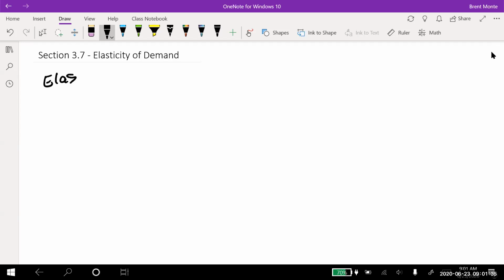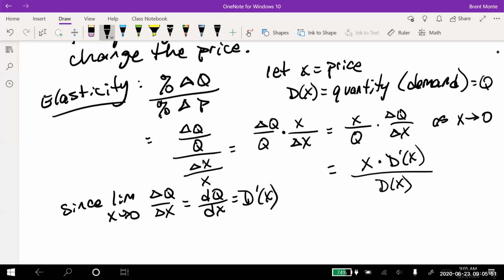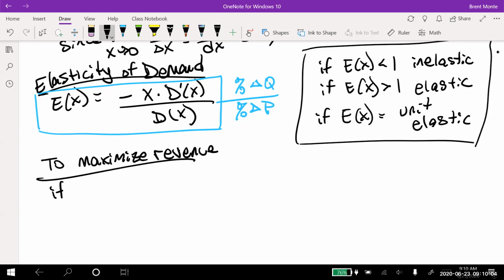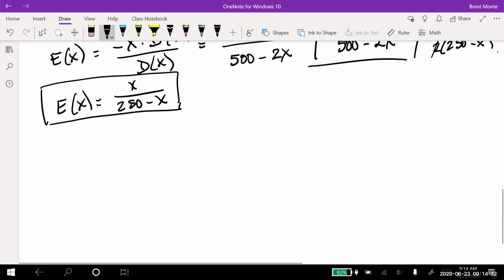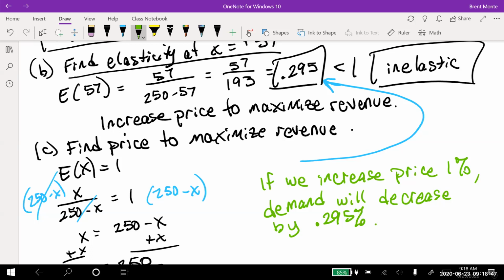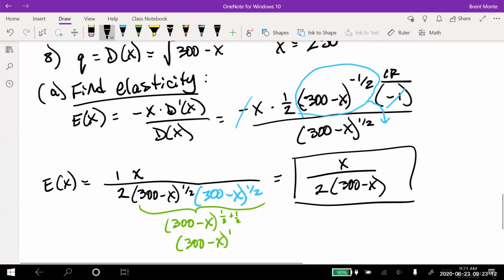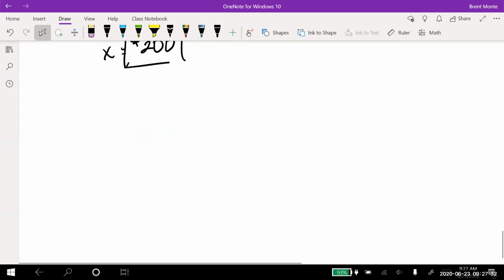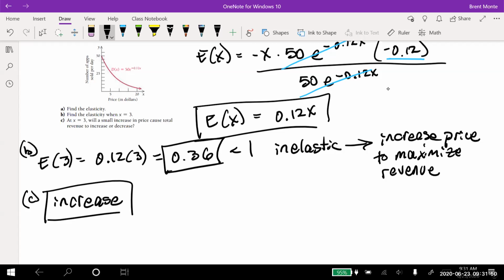Math 11 - Section 3.7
Section 3.7 - Elasticity of Demand

Finding elasticity of demand: E(x) = (% change in demand) / (% change in price). Determining prices at which demand is elastic, inelastic, or unit elastic.